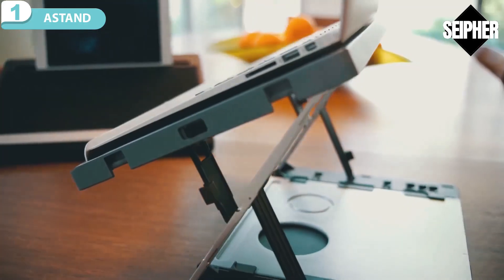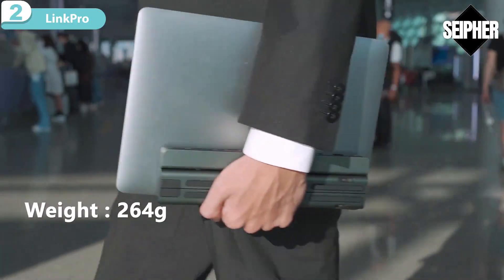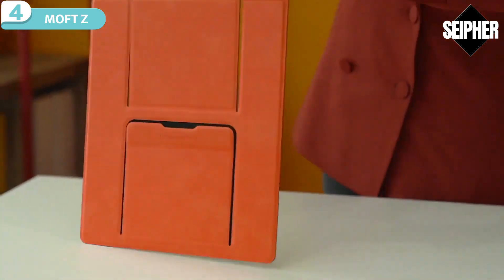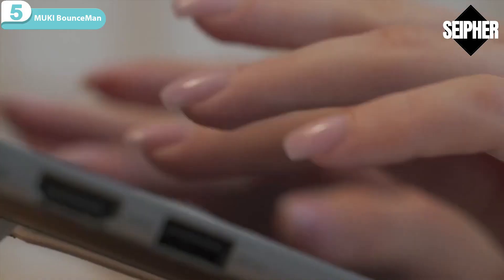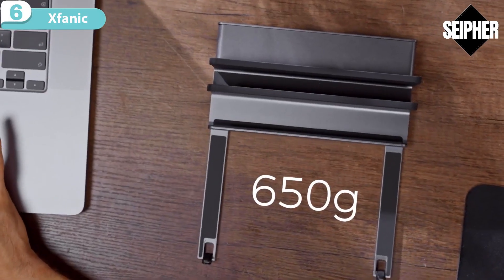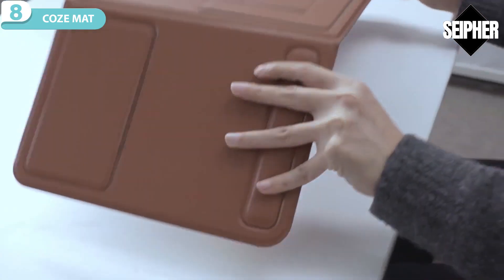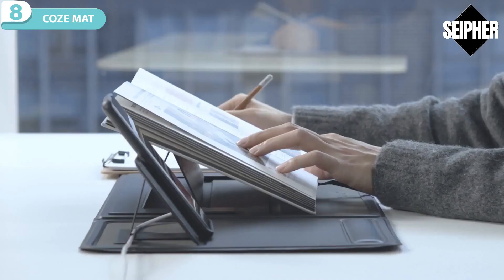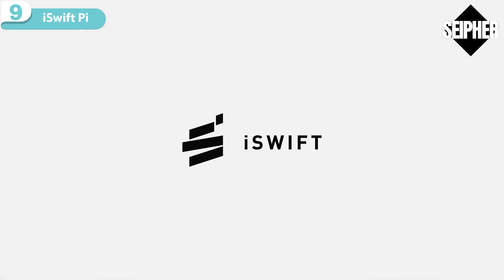10 Best Laptop Stands of 2024: Elevate Your Workstation with Style and Comfort!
Welcome to our latest video featuring the 10 Best Laptop Stands of 2024! Elevate your workstation with style and comfort with these innovative and versatile laptop stands. Here's a rundown of the top picks:

1. **A_STAND**: Experience the convenience of a mobile and transformable workstation designed for your smart devices.

2. **_inkPro**: Discover the world's most portable 11-in-1 working hub stand, perfect for on-the-go professionals.

3. **FINEDAY's Foldable Stand**: Enjoy the flexibility of a foldable stand that combines functionality with sleek design.

4. **MOFT Z**: Explore the world's first invisible sit-stand laptop desk, providing seamless transitions between sitting and standing positions.

5. **MUKI BounceMan**: Experience the invisible flick stand for laptops, phones, and tablets, offering versatility and stability in one sleek design.

6. **Xfanic**: Organize your workspace with the 1st 11-in-1 desk organizer with hub stand, optimizing productivity while keeping your desk clutter-free.

7. **HUANUO HNLD3 Wood Lap Desk**: Get comfortable with dual bolster cushions and a stylish wood design, perfect for working from the comfort of your lap.

8. **COZE MAT**: Step into the next generation of desktop mats with COZE Studio's innovative design, combining functionality and aesthetics seamlessly.

9. **iSwift Pi**: Experience the paper-thin laptop desk designed for both bed and office use, providing ergonomic support wherever you work.

10. **Acceley**: Streamline your workspace with the adjustable bracket by FoyerBasis, offering a sleek and efficient solution for your laptop setup.

Don't miss out on these top-notch laptop stands that will revolutionize your workspace.

📝 ➤ Copyright Issue: If you find any of your copyrighted material in this video, please leave us a message so we can resolve the issue or contact us at © All rights reserved by respective owners.